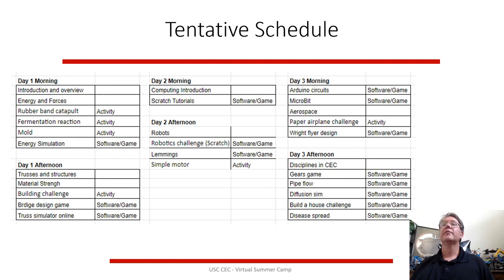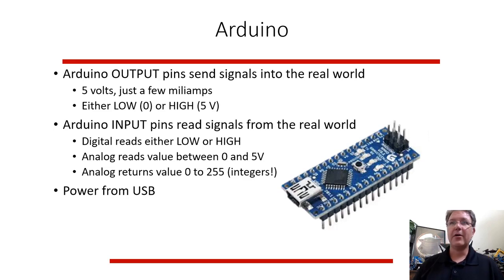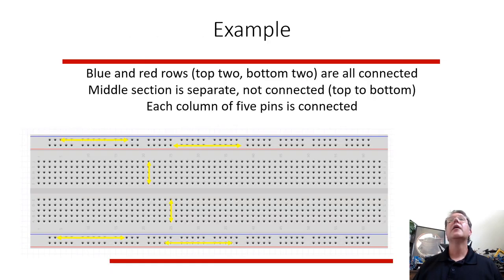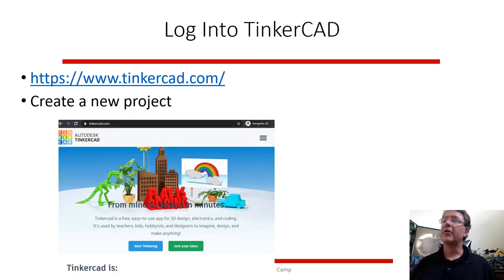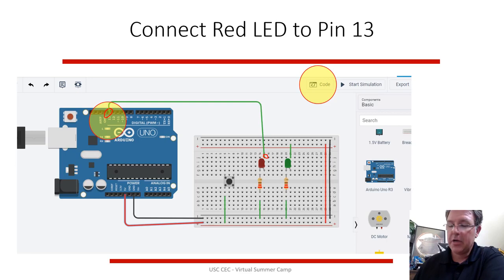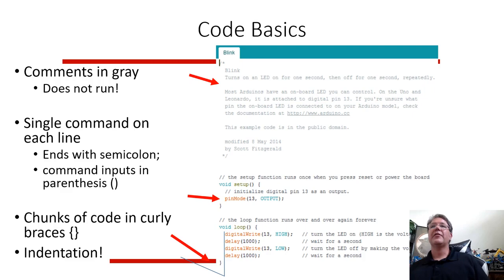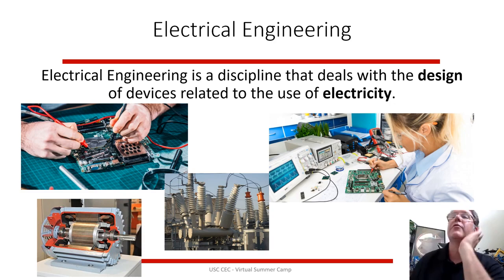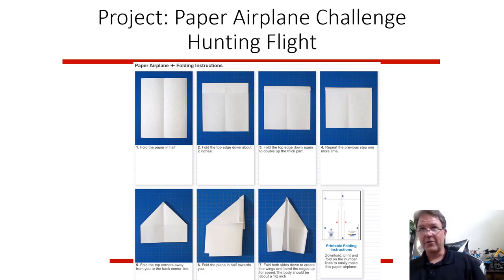Virtual Summer Camp 3A Electronics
Dr. Ed Gatzke discusses Arduinos, resistors, wires, and much more revolving around electronics! See how these devices can be used in engineering and computing.